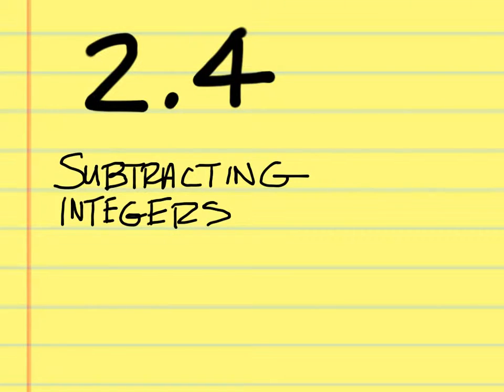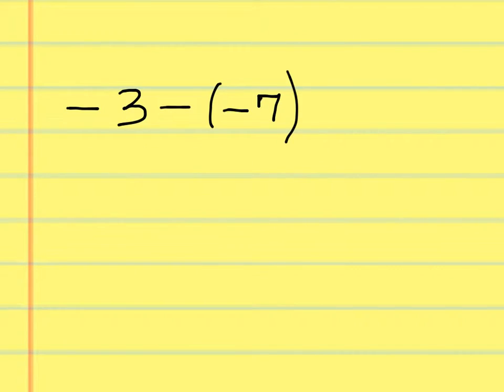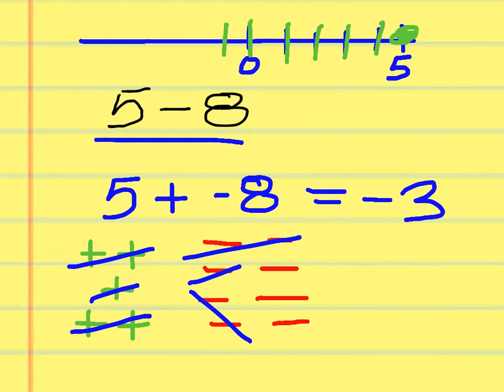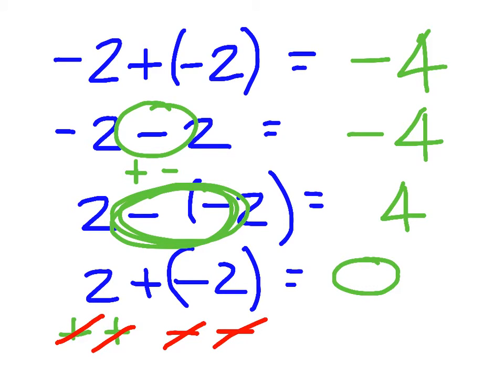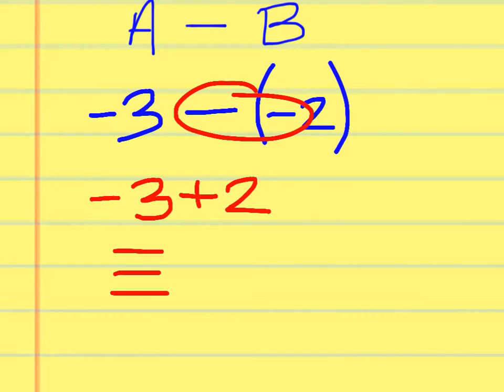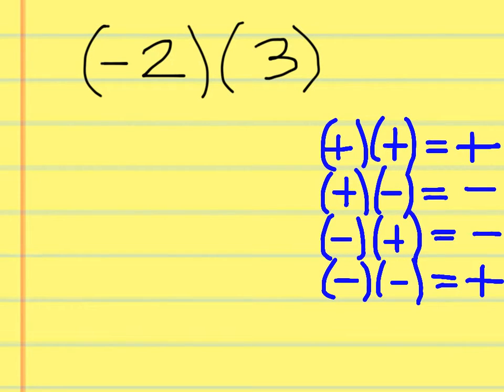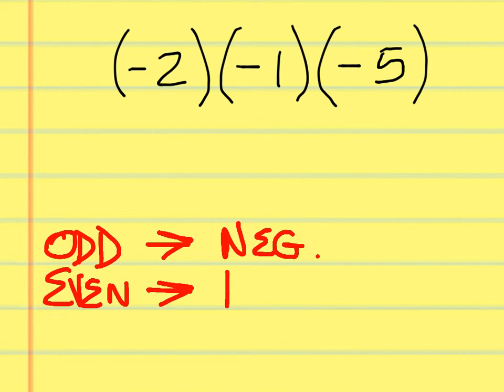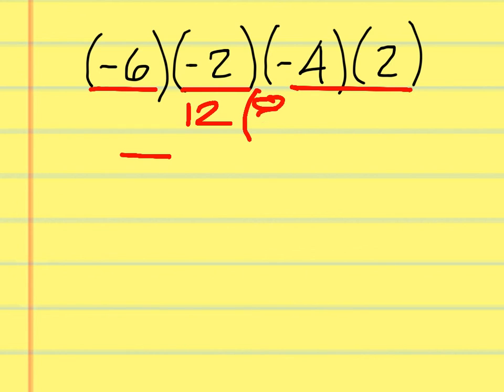9-5-14 ALGEBRA 1 1st Period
2.4 Subtracting Integers
2.5 Multiplying Integers